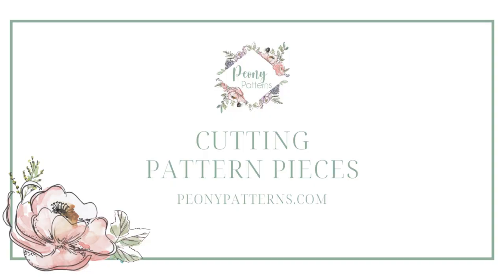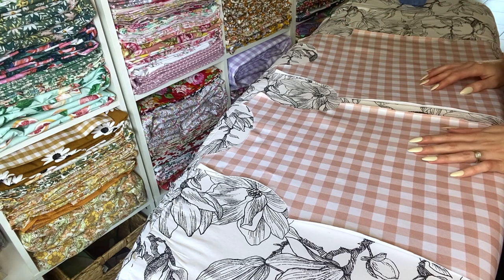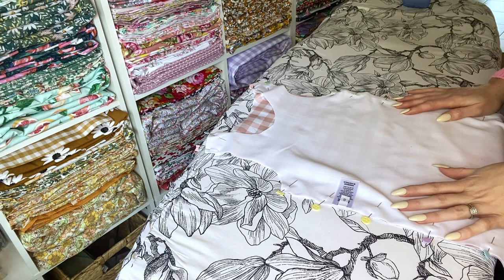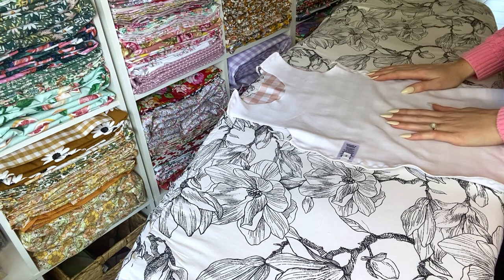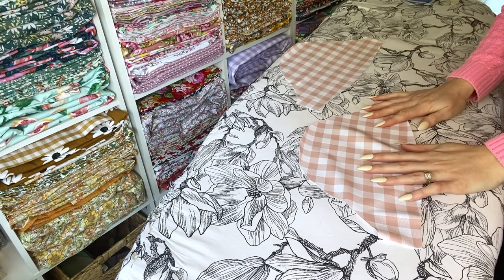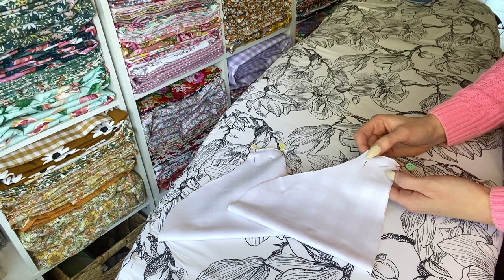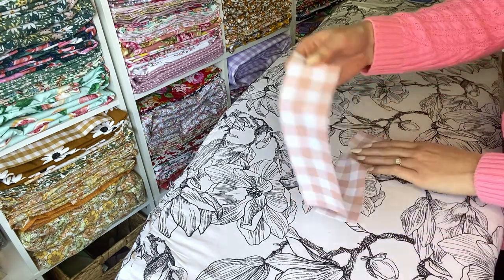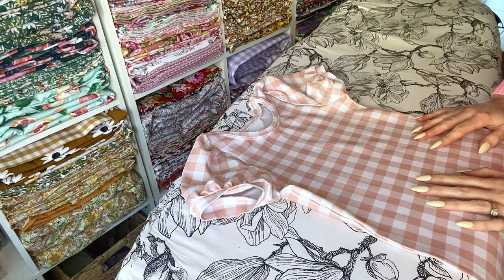Peony Patterns Apple Berry Tee Sew Along - FREE Sewing Pattern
Join us for this fun sew along showing you how to make a Apple Berry Tee, with these step-to-step video instructions! Time stamps are provided below which allow you to skip to the particular options that you are interested in watching.

The Apple Berry tee is a wardrobe staple that features gorgeous puff short sleeves. The neckband and sleeves are finished with bands making it a great beginner project. It can easily be paired with shorts, pants or skirts, This is a free sewing pattern.

The Apple Berry Tee PDF pattern includes:

Pattern pieces for sizes 1 -14 years
Print at home A4/ 8.5'' x 11'' PDF tutorial booklet with step by step instructions and photographs in full colour
A0 Copyshop file for pattern pieces
Projector file for pattern pieces
Individually sized layers with sizes on every pattern piece
Imperial and metric charts

Designed for 4 way stretch knit fabrics with at least 25% horizontal stretch and good recovery such as double brushed poly, rib knit, cotton lycra, liverpool knit etc.

TIMESTAMPS
00:00 Introduction
00:50 Run through of pattern pieces
01:41 Construct the tee
10:15 Construct and attach the sleeves